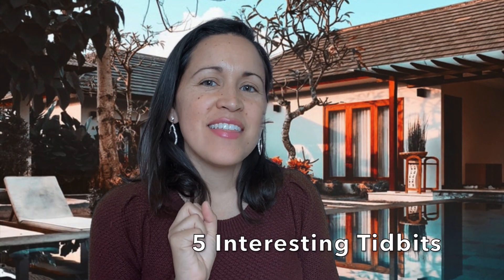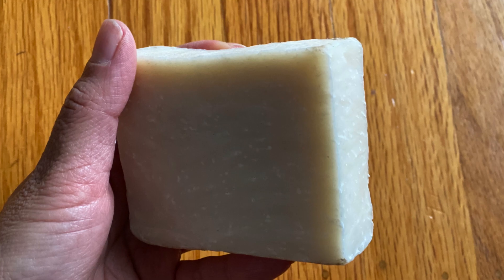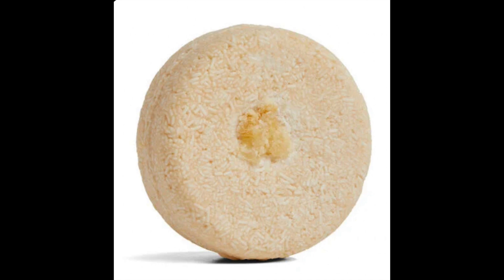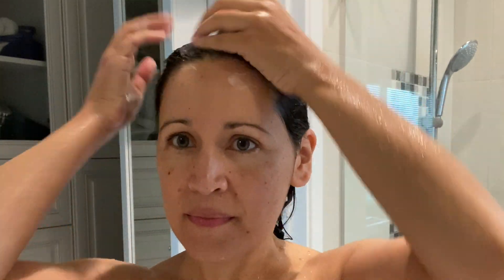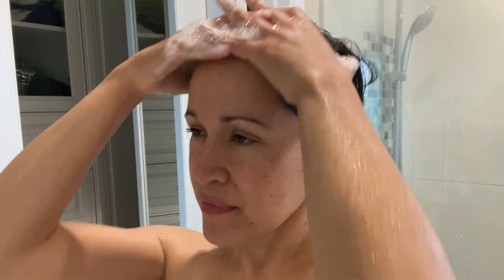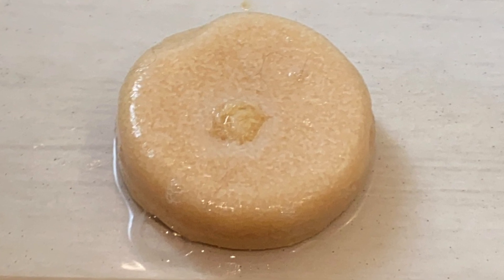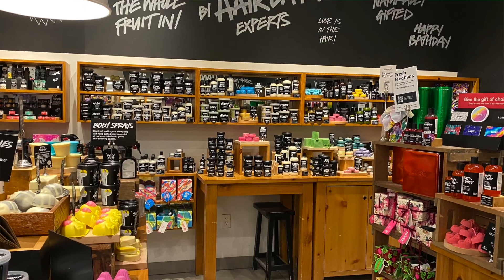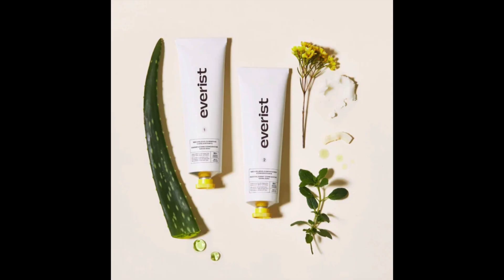1ST TIME TRYING OUT SHAMPOO BARS // Do Shampoo Bars Wash Hair Well?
In this video I describe trying out different shampoo bars for the first time.